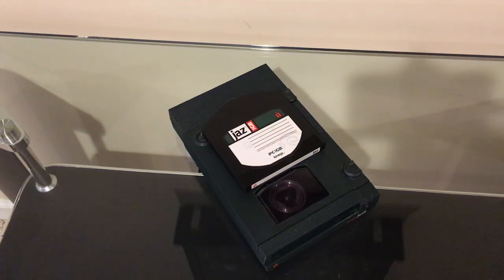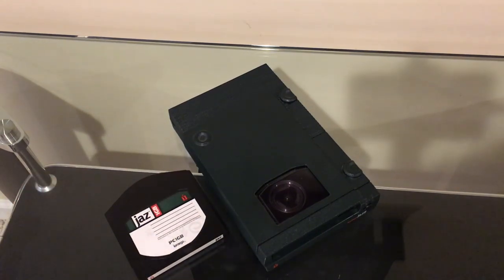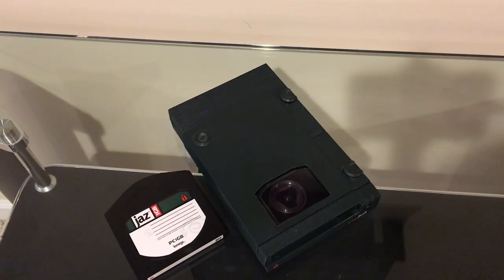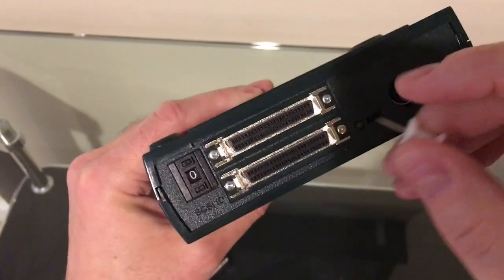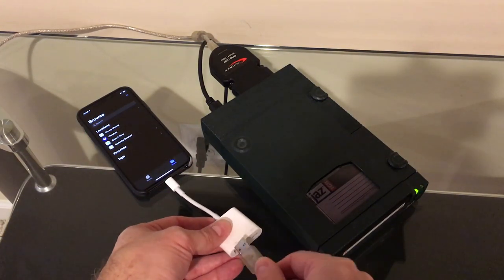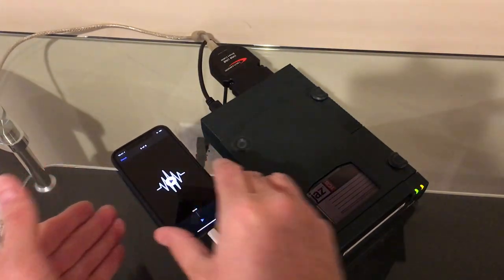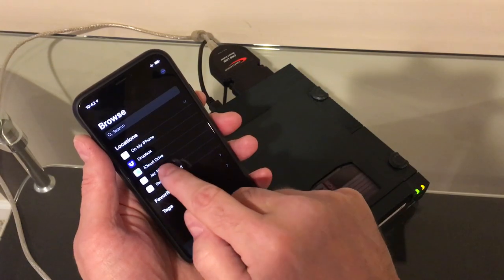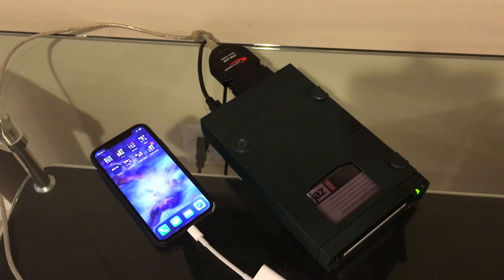iPhone connected to SCSI Jaz Drive? WILL IT WORK?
Let's take the SCSI to USB adapter from my last video with the ORB drive, and try it out on an Iomega Jaz drive.